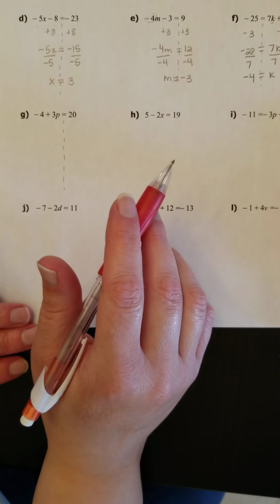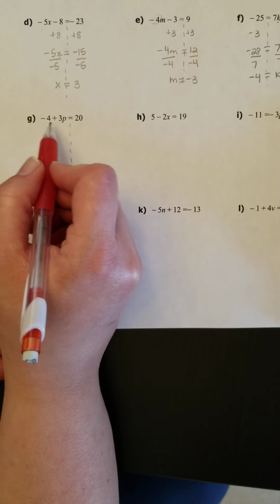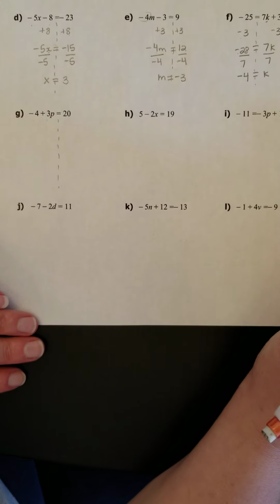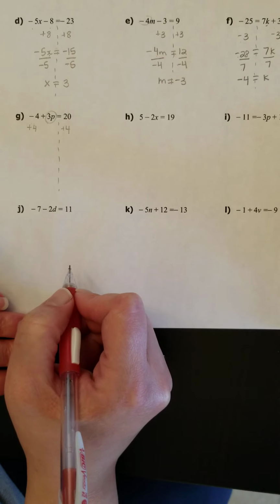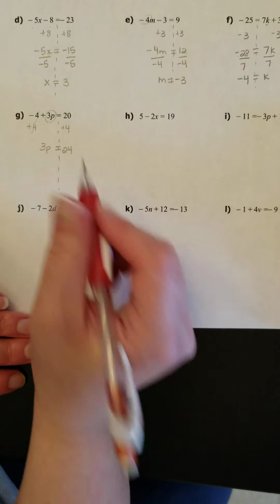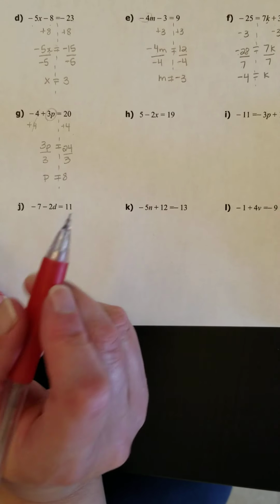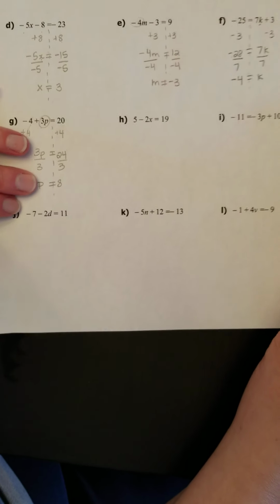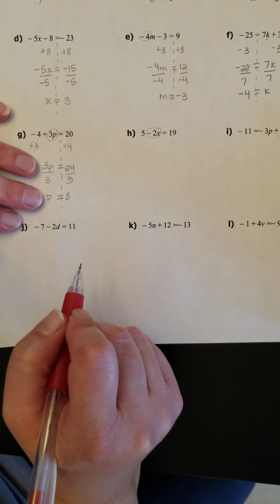Week 2 day 1 homework part 2